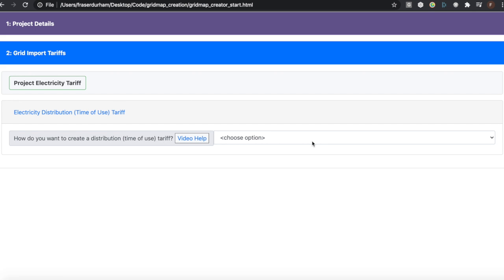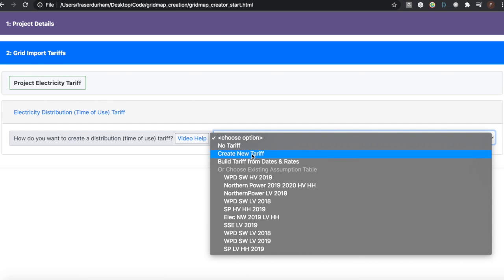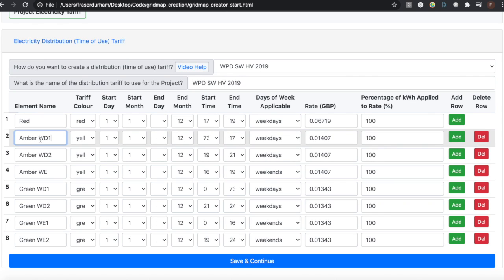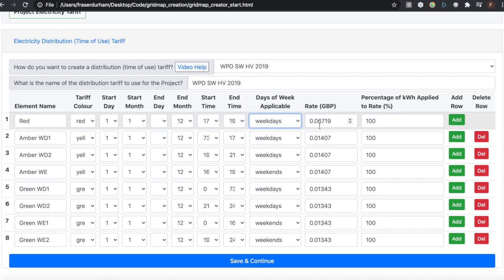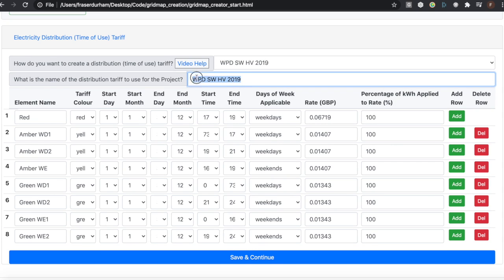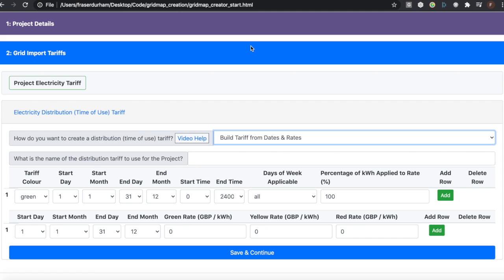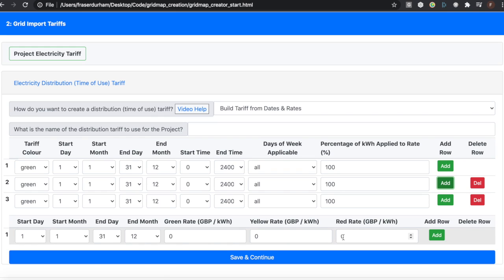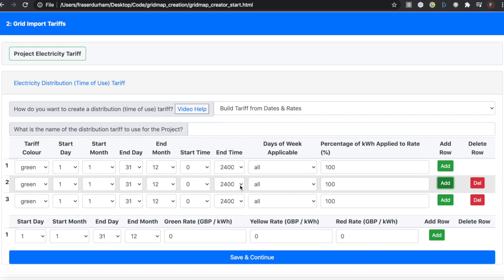GridMAP - Building Distribution Time Of Use Tariffs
This video is about how to build complex time of use tariffs from Distribution Network operators within the GridMAP platform.